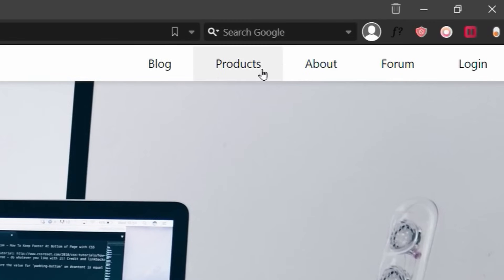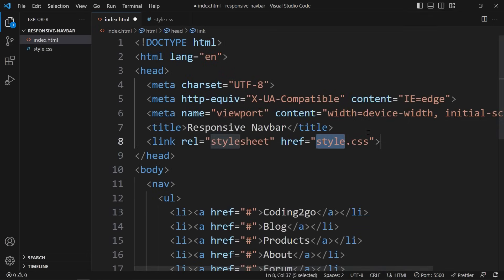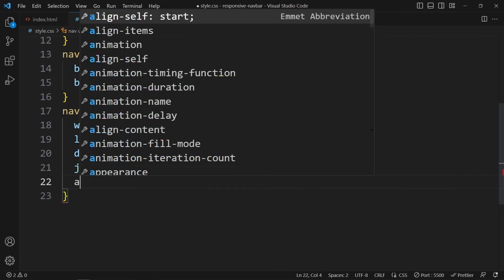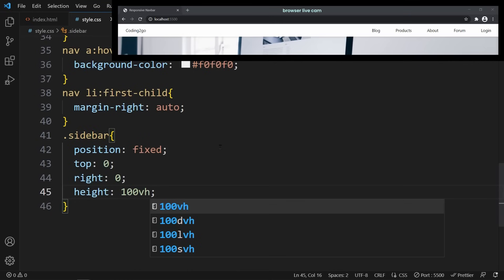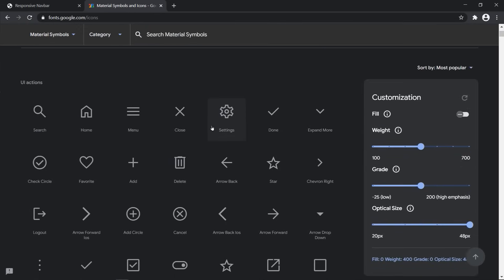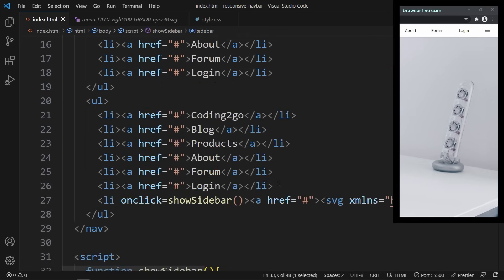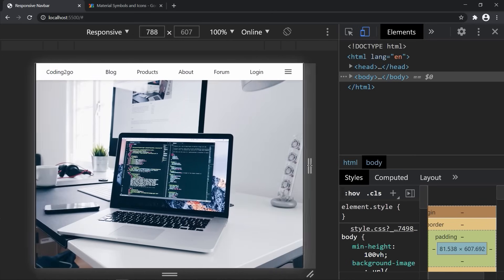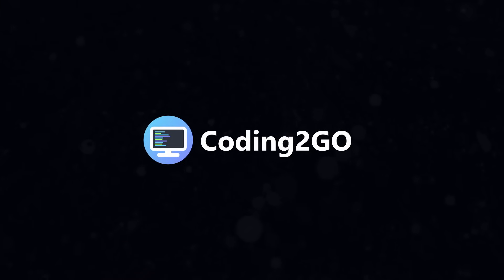How to create a Responsive Navigation Bar (for beginners)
Hey looking for a newer Navbar Tutorial?

In this video we are going to create a responsive navbar together. I am going to explain everything you need to create a responsive navigation bar with a hamburger menu and a sidebar with a close button using HTML, CSS (Flexbox) and JavaScript. You will learn basic DOM-Manipulation with JavaScript and how to use CSS Flexbox to align your navbar horizontally and vertically (as a sidebar).

CONCEPTS YOU WILL LEARN:
✔ Responsive Webdesign
✔ Flexbox Layouts
✔ Media Queries
✔ Google Icons (Hamburger Menu, Close Button)

ABOUT THE NAVBAR:

The basic Navbar is created in HTML and CSS
To make it behave differently depending on the size of the device that the website is being displayed on, we have to make it responsive. In the mobile view most of the links are hidden and accessable by clicking on a menu button (hamburger menu icon). It will expand a sidebar that uses CSS Flexbox to align the navigation links vertically. The sidebar has also a glassmorphism design to make it look like glass using the backdrop-filter property and the blur() method. To open and close the sidebar, we use google icons menu and close X. Using simple JavaScript DOM-Manipulation and the onclick Attribute of the Icons we can open and close the sidebar.